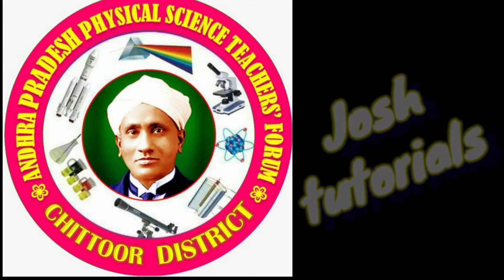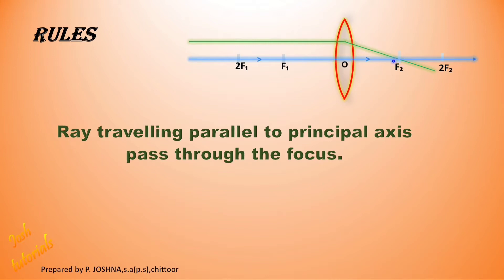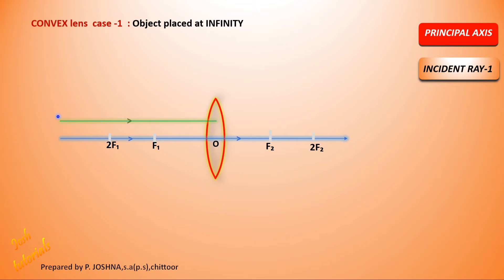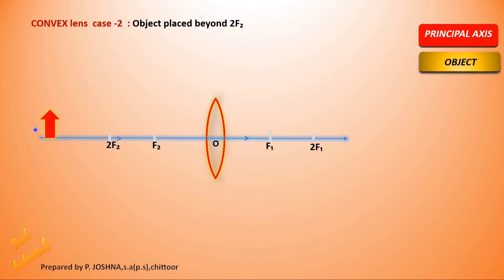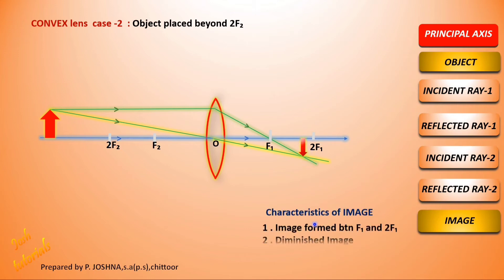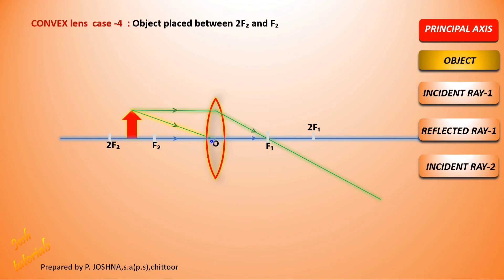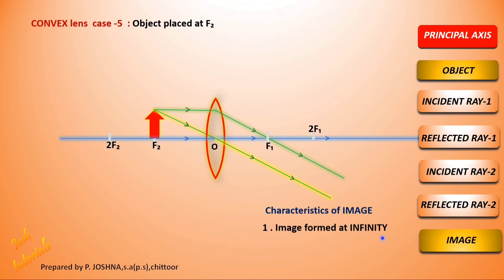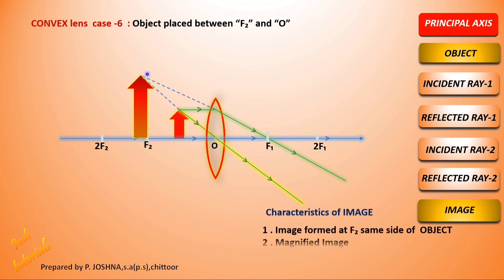Convex lens ray diagram easy drawing techniques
Convex lens ray diagram easy drawing techniques object placed at various positions and image characteristics
Inform any ambiguity under comment Box